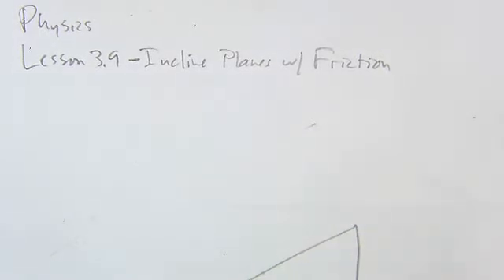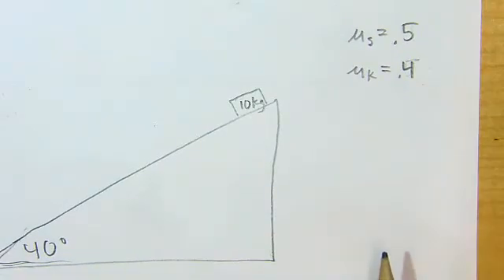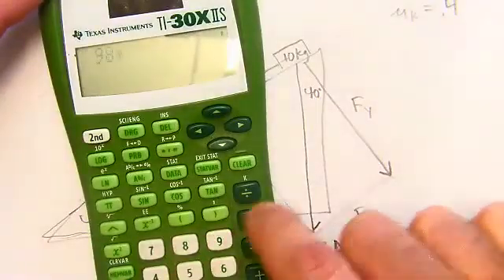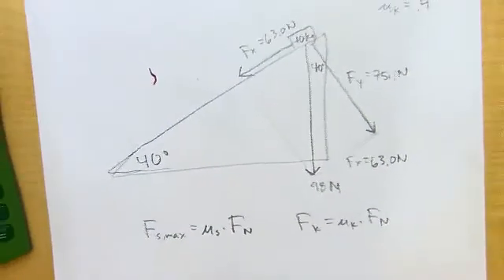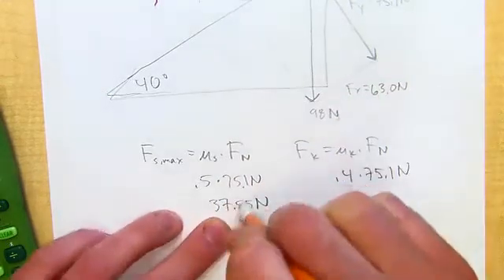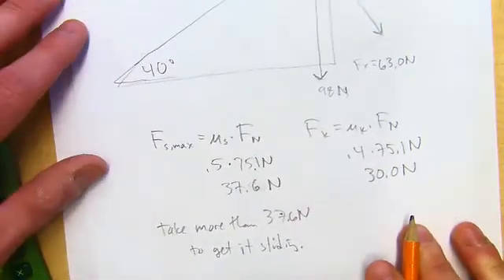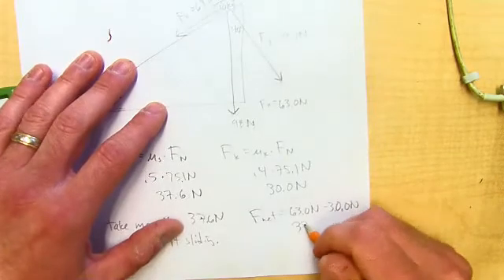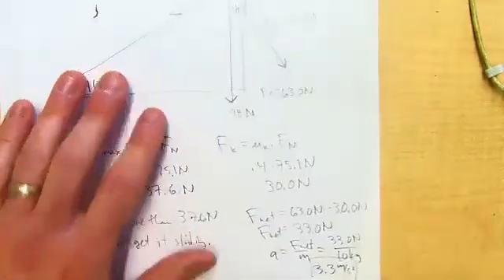phys lesson 3.8 incline planes with friction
in video says "Lesson 3.9" but this is lesson 3.8